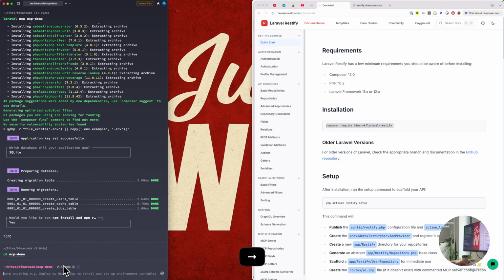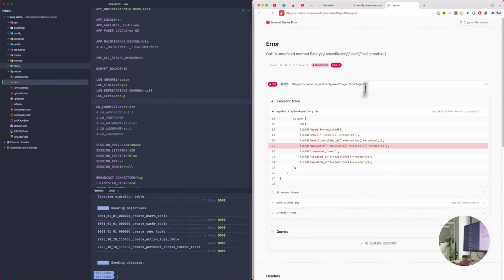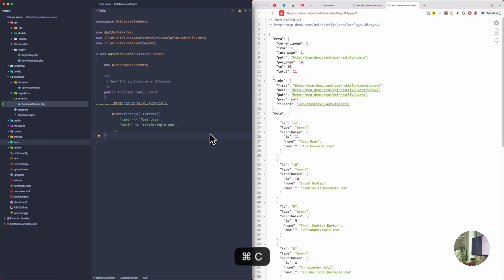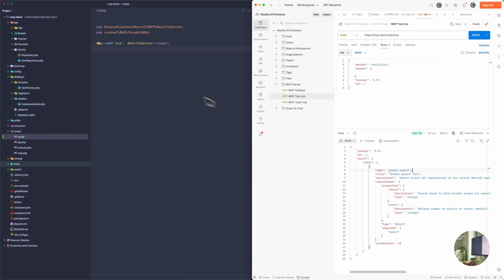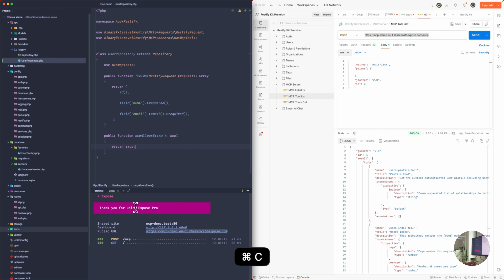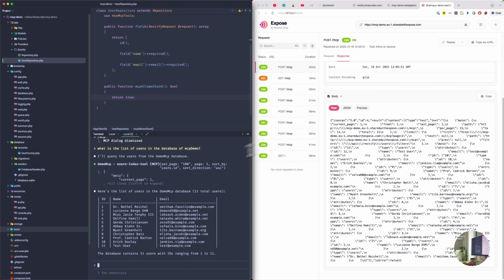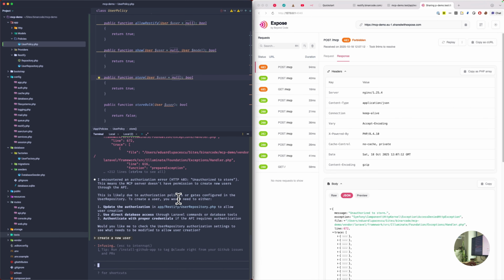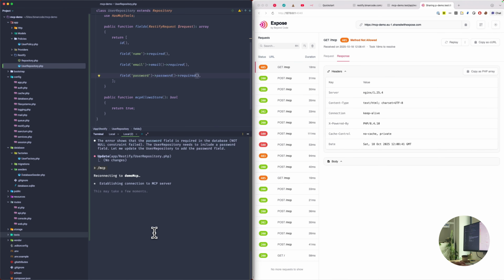Create a Laravel MCP Server and JSON API in 8min from scratch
Create a Laravel MCP Server and JSON API in less than 8min using